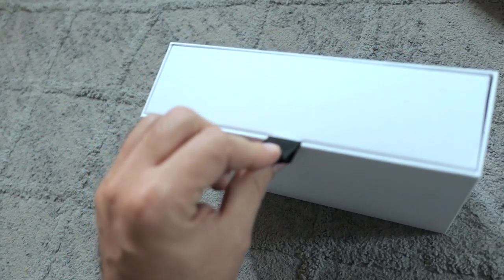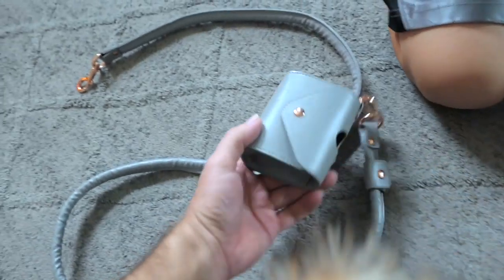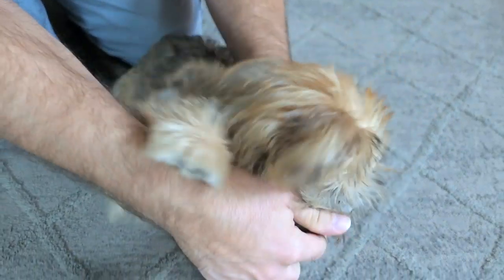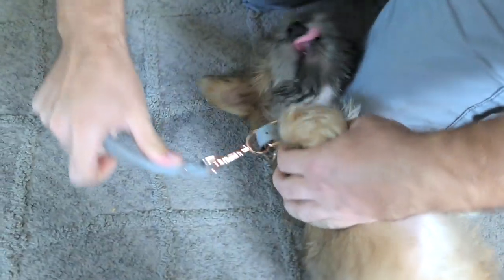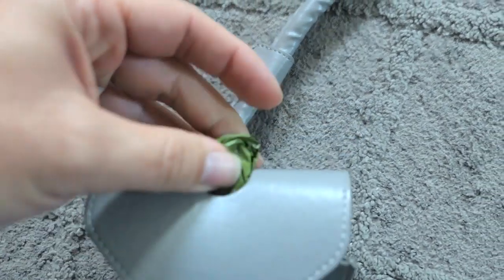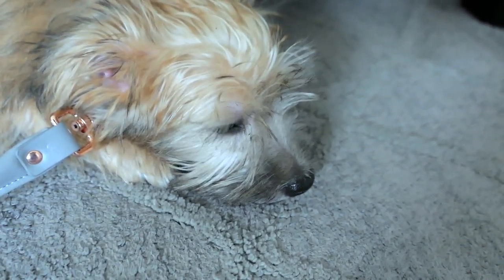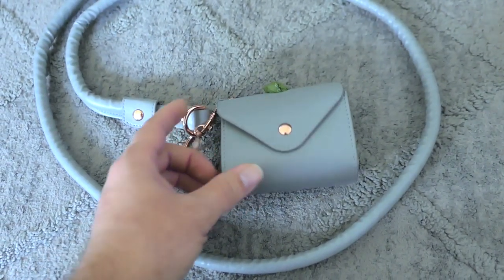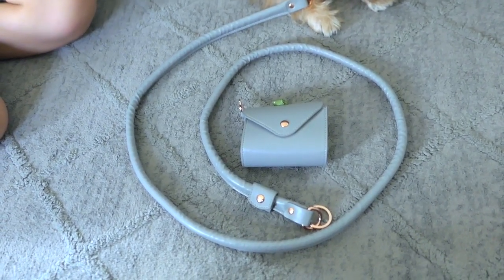Leather Dog Leash Collar - Waste Bag Pouch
leather dog collar and leash set including 3 parts:dog training leash,leather dog collar and dog food pouch.made of high quality pu leather,also beautiful stainless buckle, soft and strong, not easy wears down and snapped, no unpleasant odor and doesn’t stimulate the dog skin, nice looking and comfortable to wear for your lovely dog.wherever in the street ,garden or outside,every one would catch a sight by the whole set,also it’s packed in a gift box,suitable for sending to anyone who like dogs.
Description:
Material:High quality pu leather+rose gold stainless buckle
Color: Black colors
Size: Dog leash:max length 5.7 foot(172cm) Dog collar:3/4"*16.5"(1.8*42.5cm) , neck girth suitable for 22-32cm Dog Food Pouch :3.9"*3.5"*1.6"(10*9*4cm)

Package Include:
1 Pieces Pu Leather Dog leash
1 Pieces Pu Leather Dog collar
1 Pieces Pu Leather Dog Food Pouch
1 Pieces Delicate Gift box